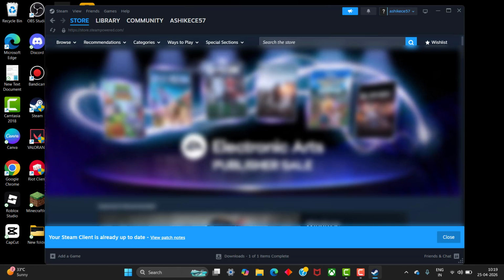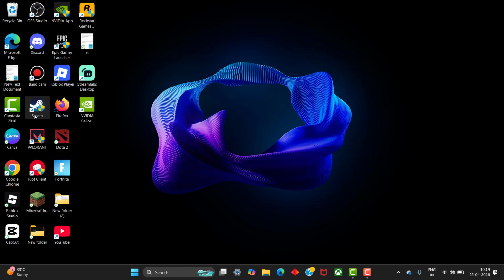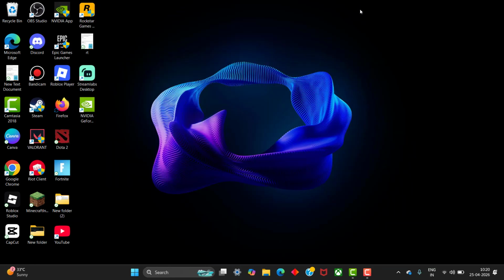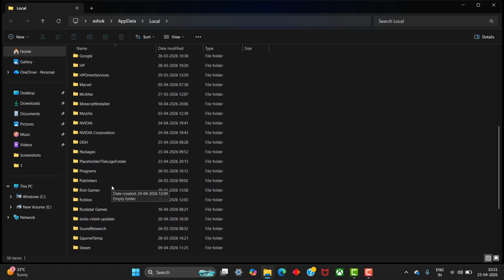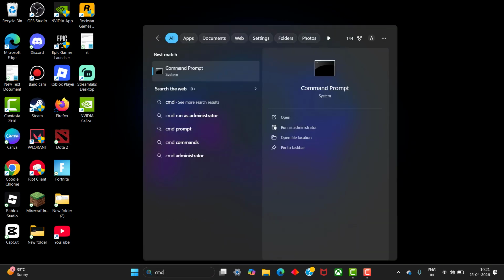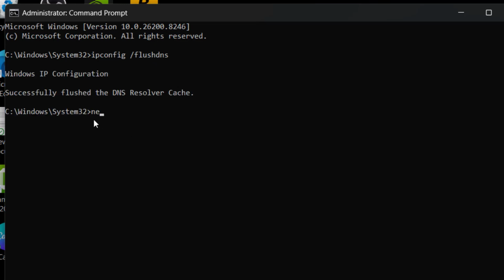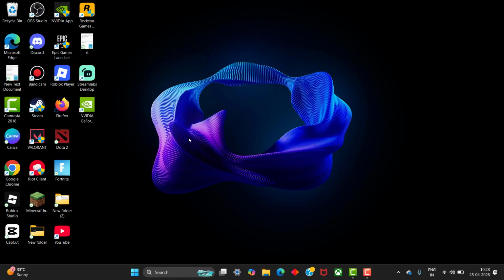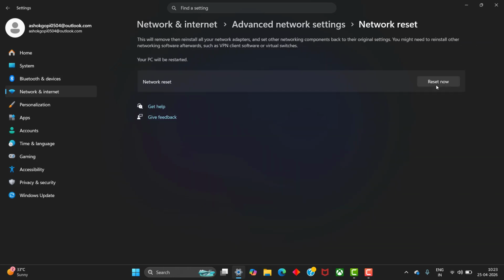How To Fix CS2 Unable To Establish Connection With Game Server (100% Working Fix)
Are you facing the “Unable To Establish Connection With Game Server” error in CS2? Don’t worry this video shows step-by-step fixes to solve the issue quickly.